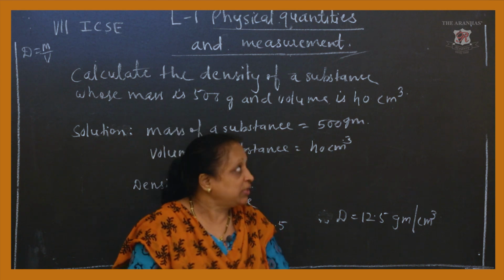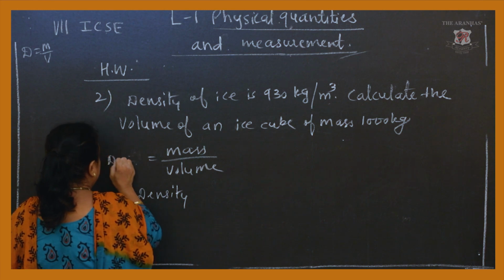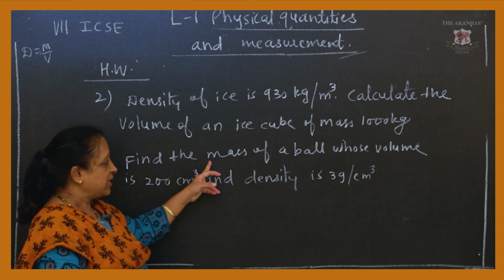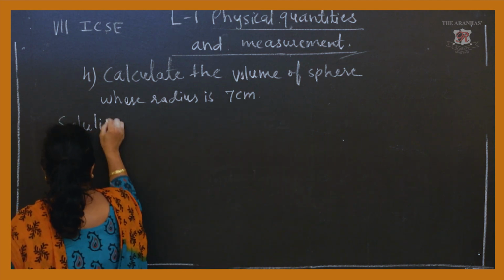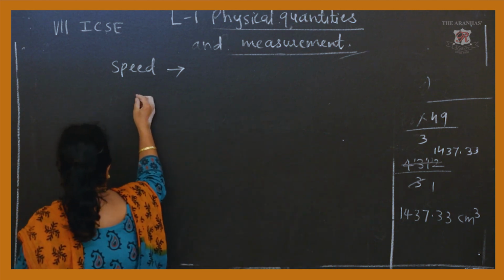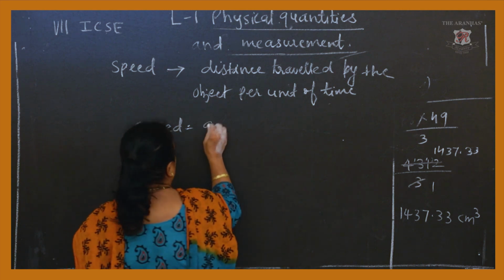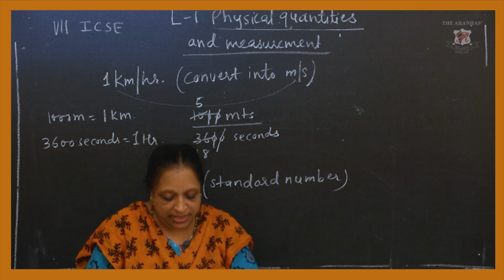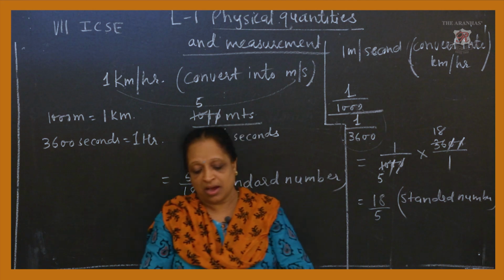Y283 Physics 7th ICSE 02 WARJE 19 06